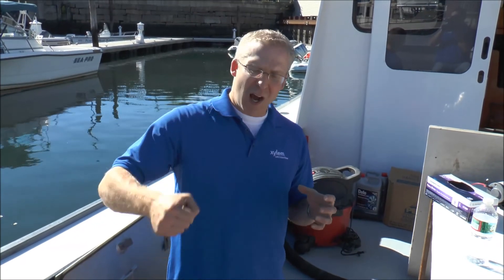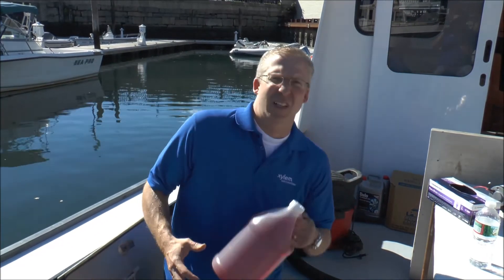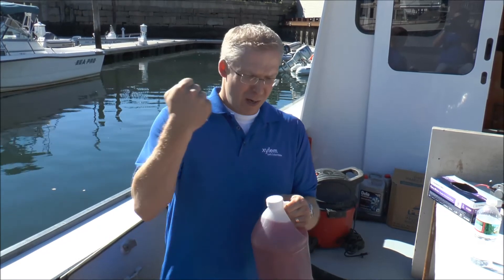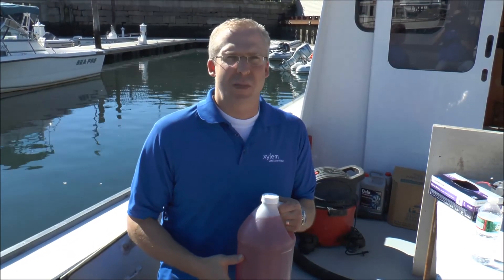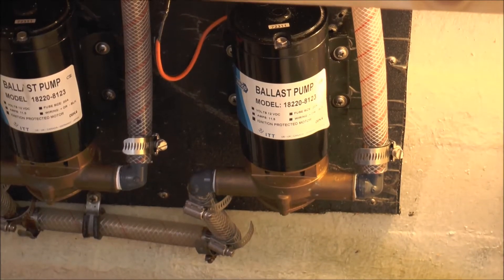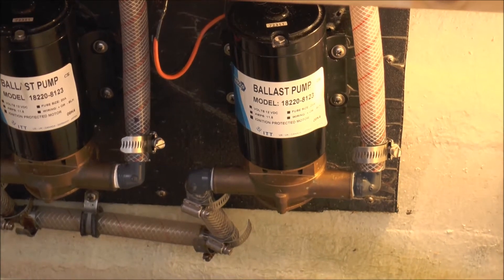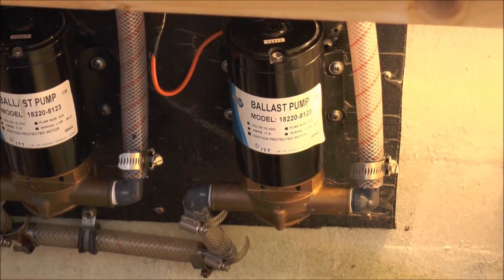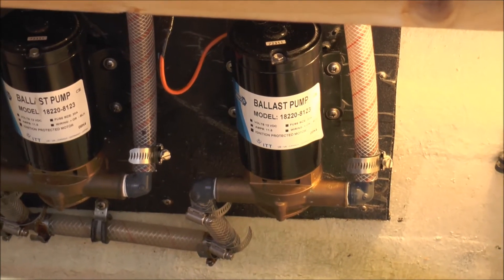Winterizing a Jabsco Flexible Impeller Bilge Pump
Learn how to winterize a Jabsco flexible impeller bilge pump. Flexible impeller pumps can be used in bilge applications where access is limited or inside a gear locker like in this video. You'll need a gallon or two of propylene glycol before you get started.